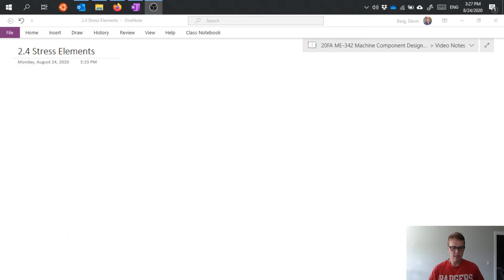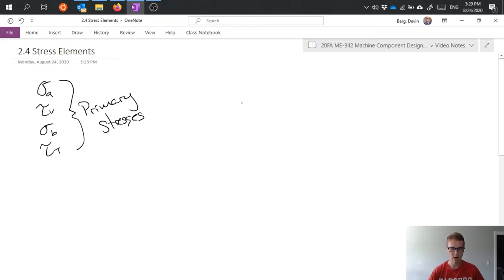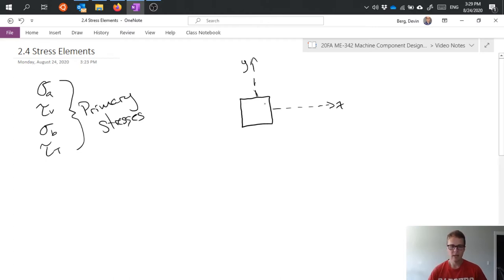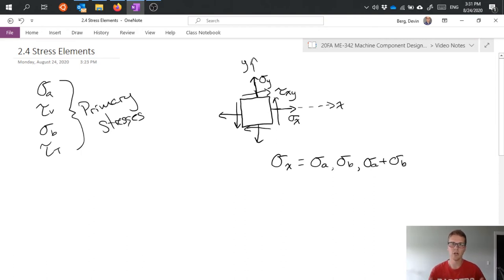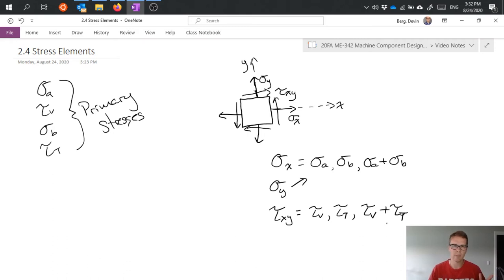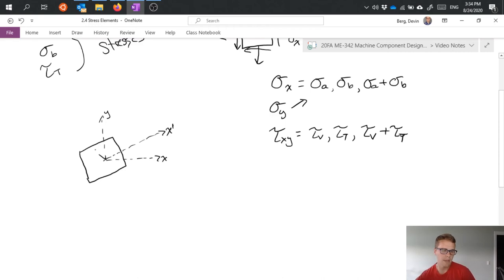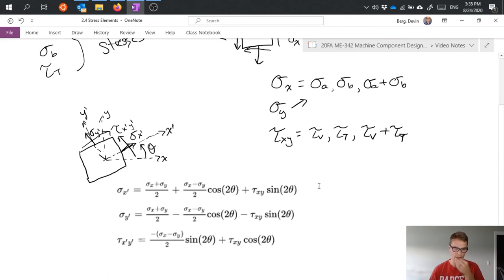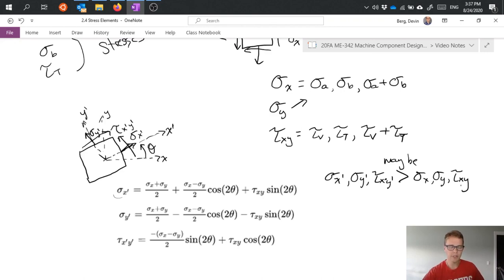Stress Elements - Machine Component Design